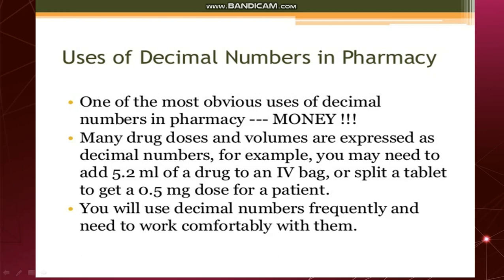Class 5 Mathematics: Decimals and its Applications- Part 5